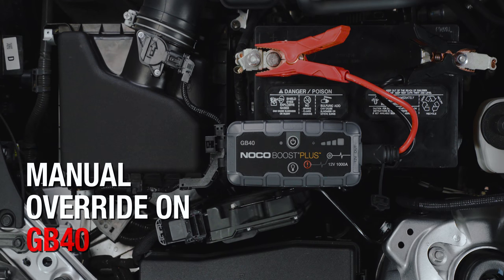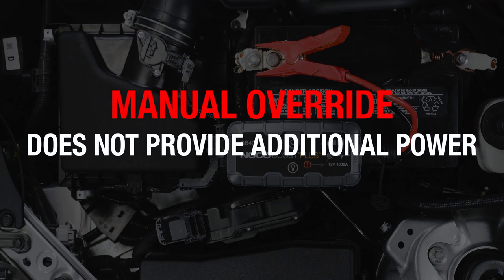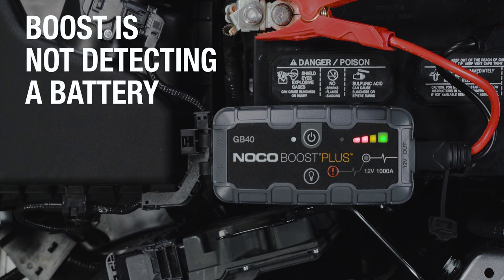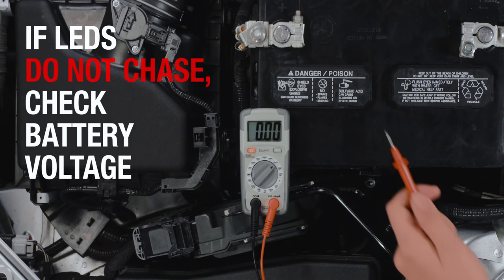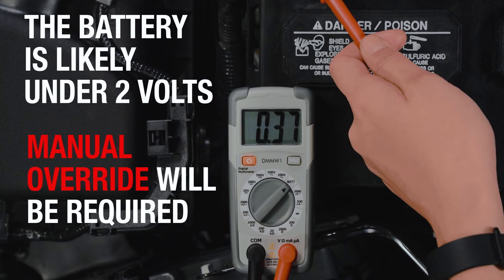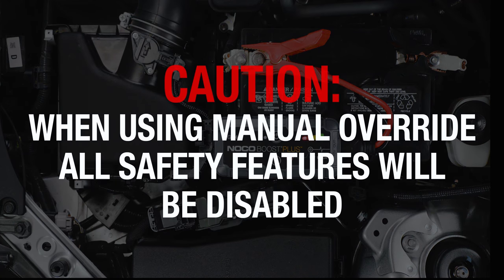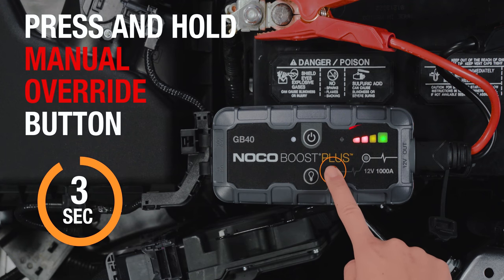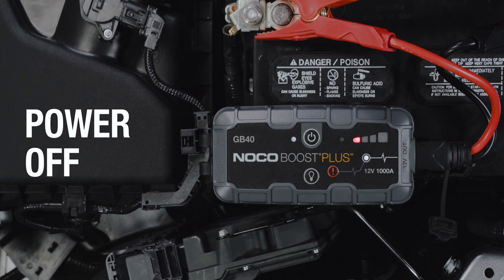How to use manual override on your NOCO Boost GB40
Learn how to use manual override on your NOCO Boost GB40 UltraSafe Lithium Jump Starter to begin jump starting a dead battery below 2-volts.